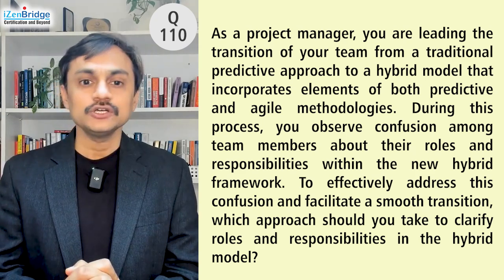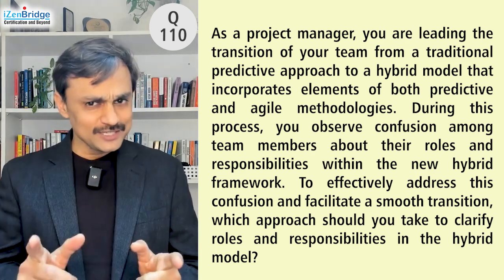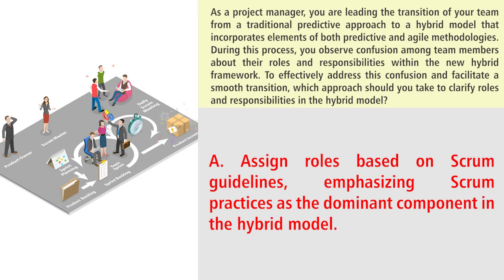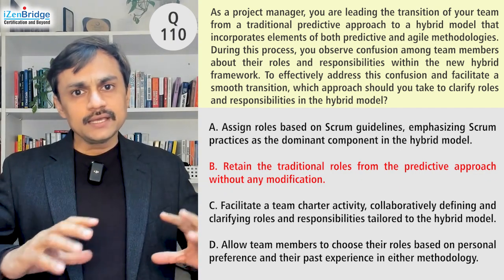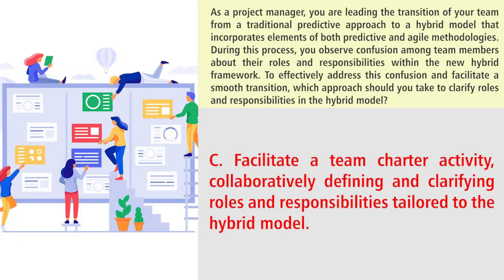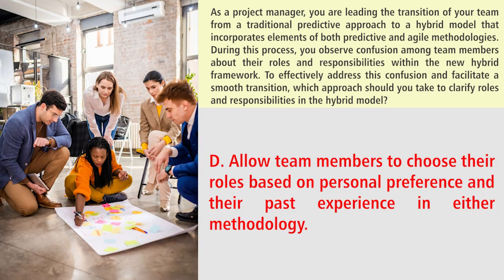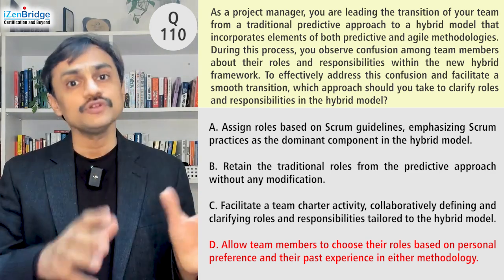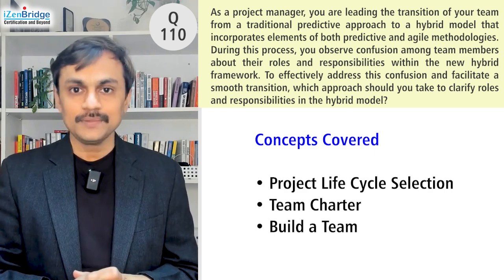PMP Exam Practice Question and Answer #110 - Clarify Roles and Responsibilities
"PMP Exam Practice Question and Answer #110 - Clarify Roles and Responsibilities | PMP Exam Prep, Project Management, PMP Exam"

As a project manager, you are leading the transition of your team from a traditional predictive approach to a hybrid model that incorporates elements of both predictive and agile methodologies. During this process, you observe confusion among team members about their roles and responsibilities within the new hybrid framework. To effectively address this confusion and facilitate a smooth transition, which approach should you take to clarify roles and responsibilities in the hybrid model?
A. Assign roles based on Scrum guidelines, emphasizing Scrum practices as the dominant component in the hybrid model.
B. Retain the traditional roles from the predictive approach without any modification.
C. Facilitate a team charter activity, collaboratively defining and clarifying roles and responsibilities tailored to the hybrid model.
D. Allow team members to choose their roles based on personal preference and their past experience in either methodology.
Right Answer and Explanation:
Correct Answer is : C)
This question evaluates the project manager's strategy for managing team dynamics during a transition to a hybrid project management model. Option A focuses solely on Scrum guidelines, which may not fully address the nuances of a hybrid approach. Option B sticks to traditional roles, not accommodating the agile elements of the hybrid model. Option C is the most effective approach; facilitating a team charter activity allows for a collaborative definition of roles and responsibilities that are specific to the hybrid model, ensuring clarity and buy-in from team members. Option D, while promoting autonomy, might lead to confusion and inconsistency, as roles in a hybrid model need to be clearly defined and understood by all team members for effective functioning and project success.
PMP Exam Content Outline Mapping
Domain: Process
Task 13 Determine appropriate project methodology/methods and practices
Domain: People
Task 6 Build a team
Topics Covered
Project Life Cycle Selection
Team Charter
Build a Team